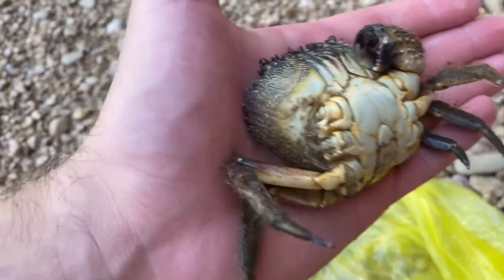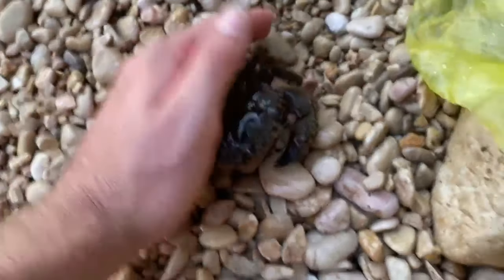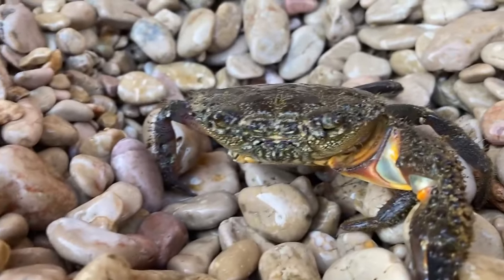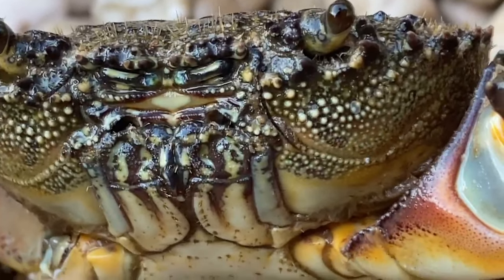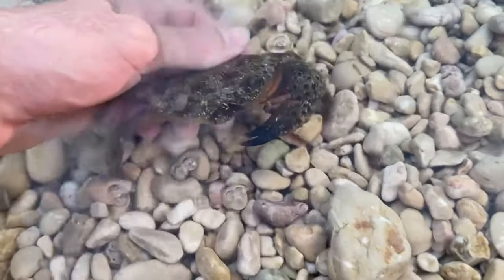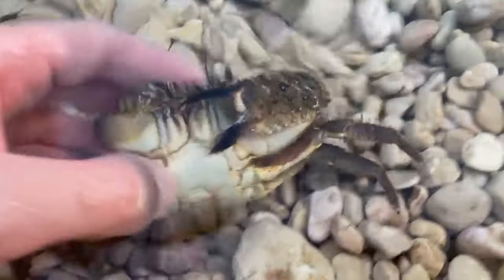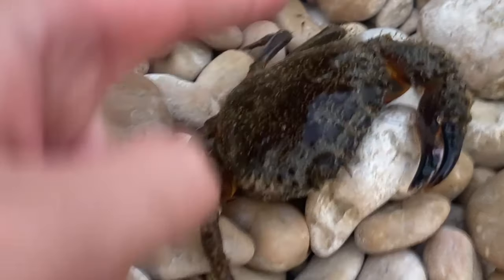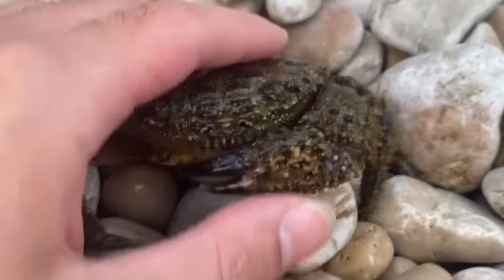PINCHED by a YELLOW CRAB!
I've captured a large specimen of "Eriphia verrucosa", also known as the "warty crab" or "yellow crab"! We got some really cool close-up footage, and then finished it with a pinch test.

Have you ever wondered how strongly can these common crabs pinch you?
I have..